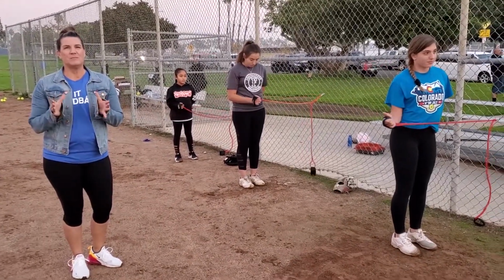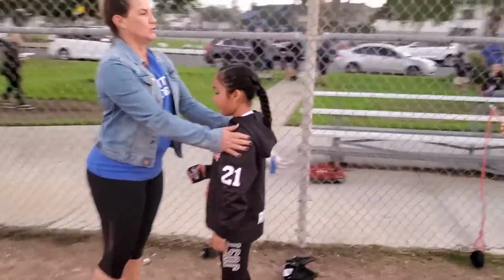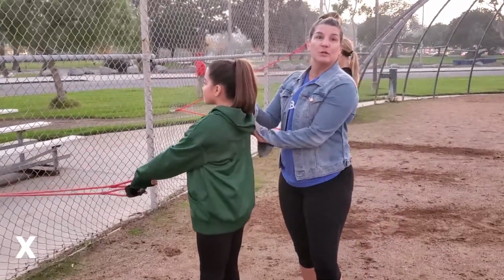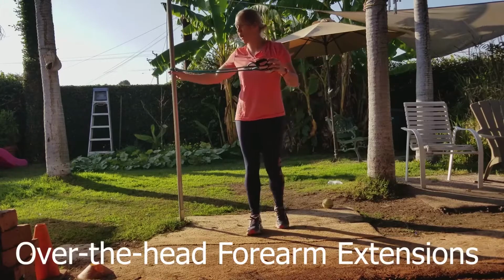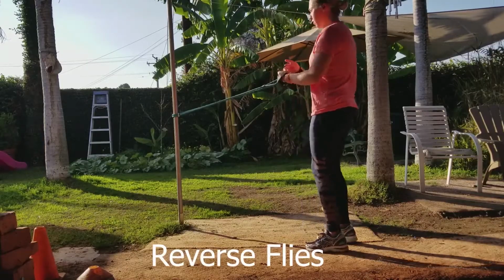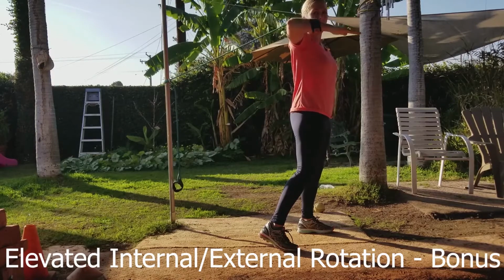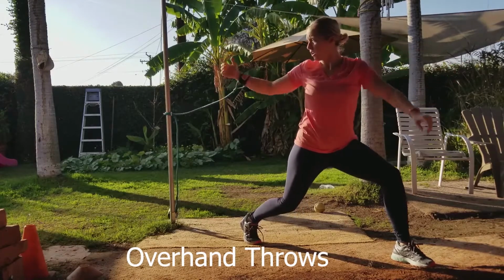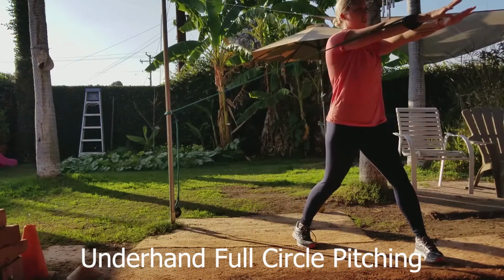Arm Care Routine - Armpro Bands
A great injury prevention and strengthening workout routine for your pitchers arm health! Armpro bands and Paisleys Pitching have created a great routine for you to use weekly. Protect your arm and gain velocity.